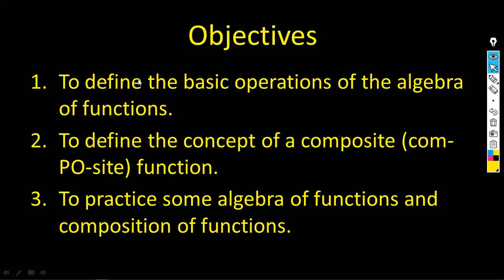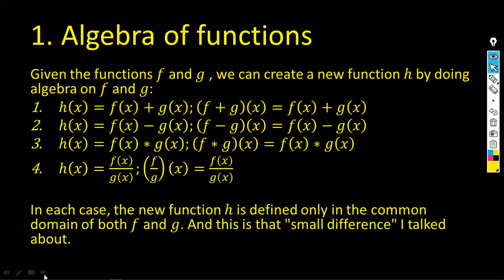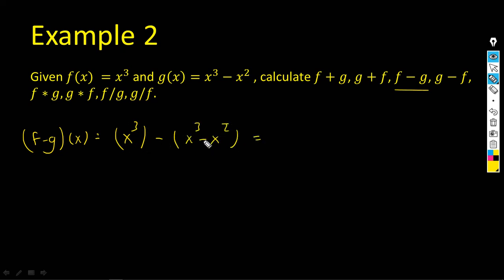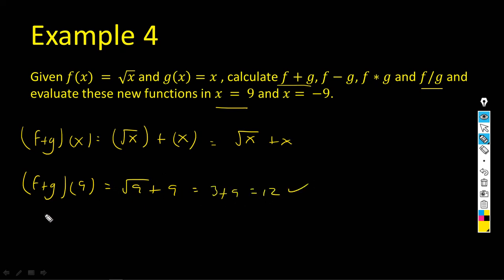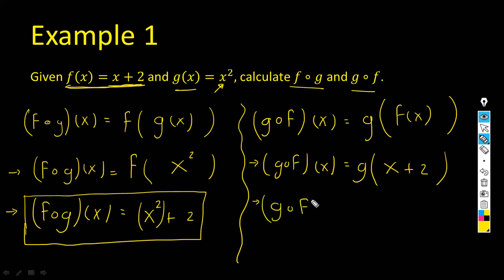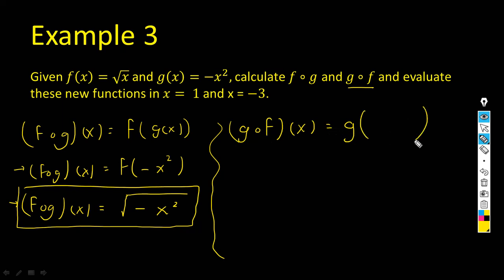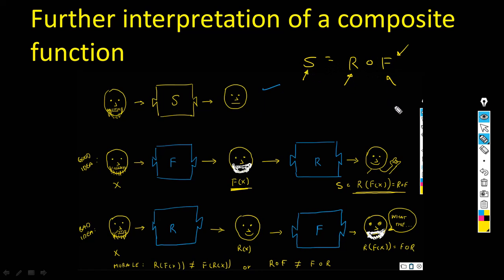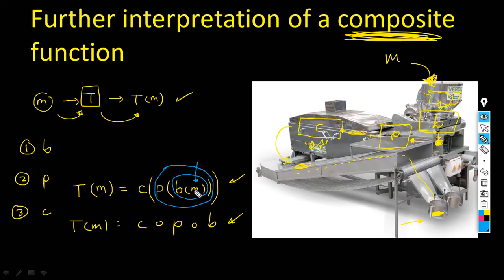2.5. Algebra of functions and composite functions